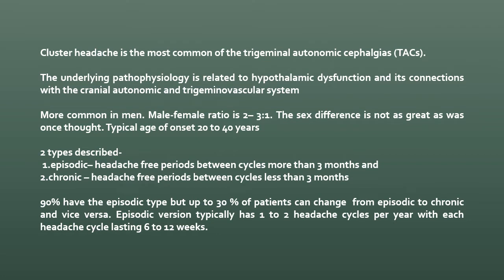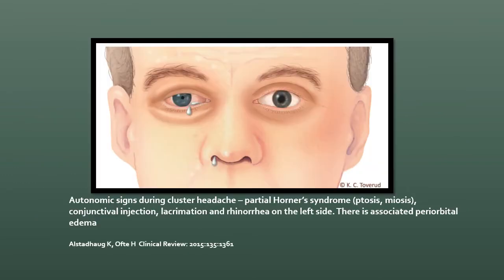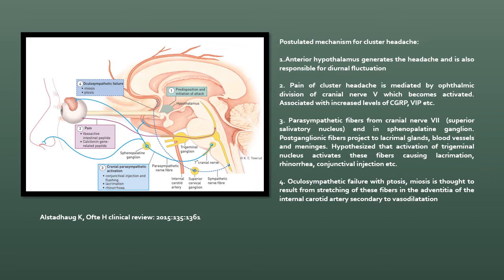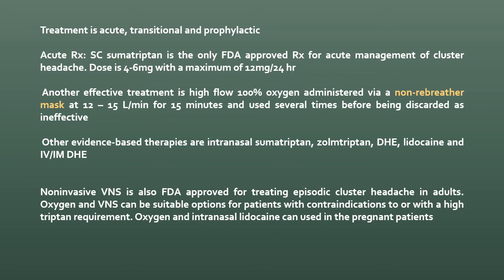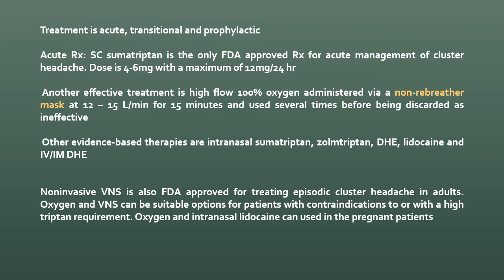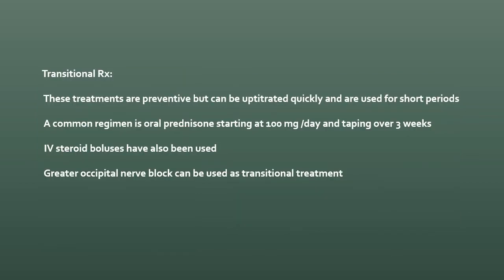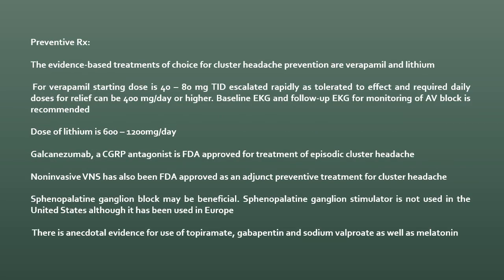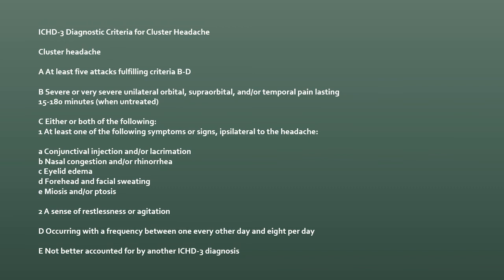Neurology Quiz #37 pptx Topic- Cluster headache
Neurology questions with answers. Topic - Cluster headache